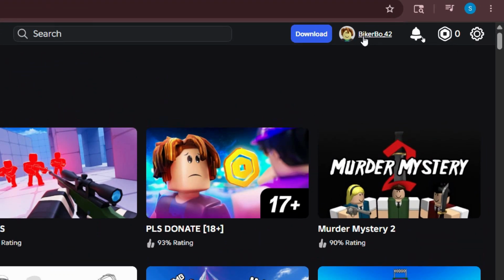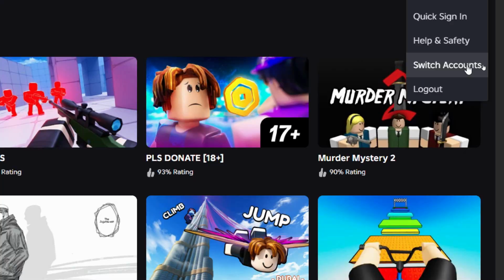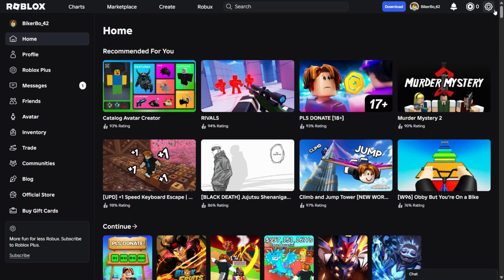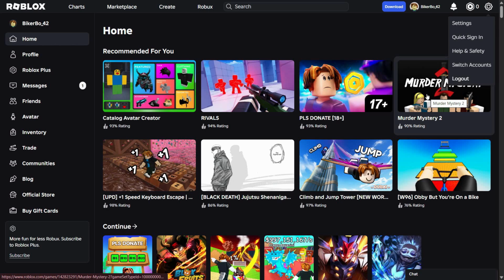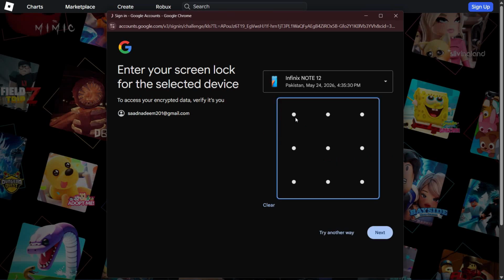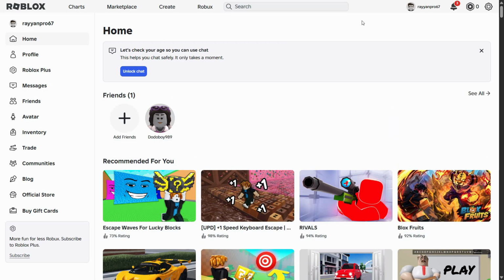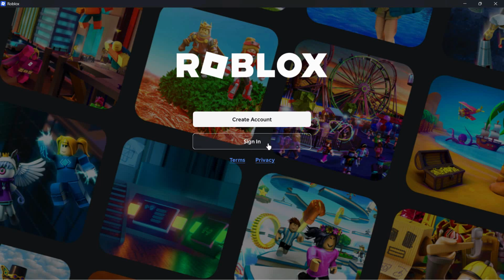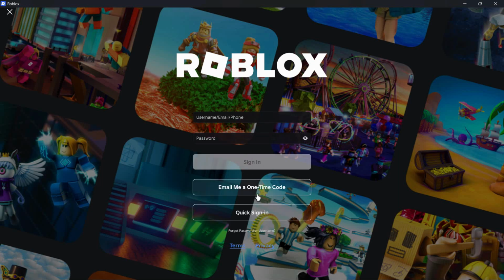How To Switch Roblox Accounts on PC or Laptop (Step by Step Guide)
Learn how to switch Roblox accounts on PC or laptop step by step.

If you want to change accounts or use multiple Roblox profiles, this guide helps you switch safely.

Common issues:
– Cannot log out Roblox
– Account switch not working
– Password confusion
– Multiple accounts problem
– Login stuck issue

Works on Windows PC and browser.

You will learn:
– Switch Roblox accounts
– Log out properly
– Use multiple accounts
– Fix login problems

▶ Roblox Login Fix
▶ Roblox Studio Setup